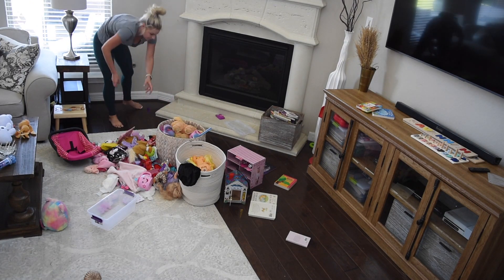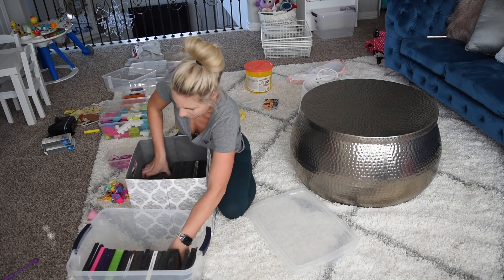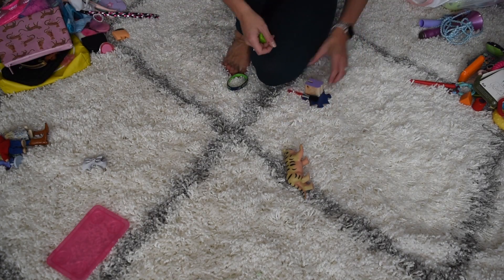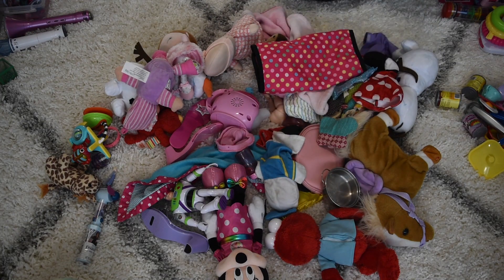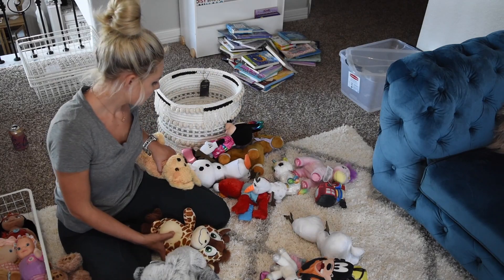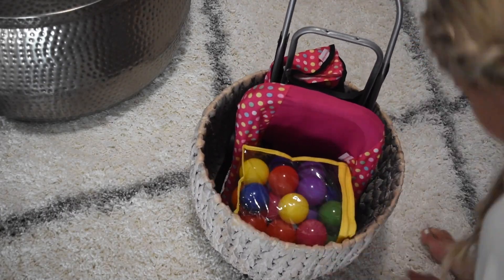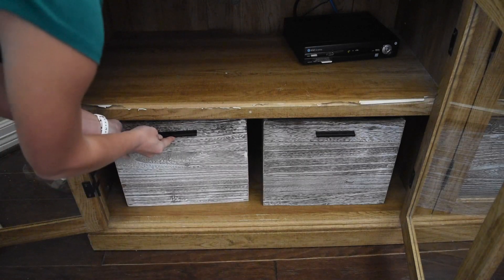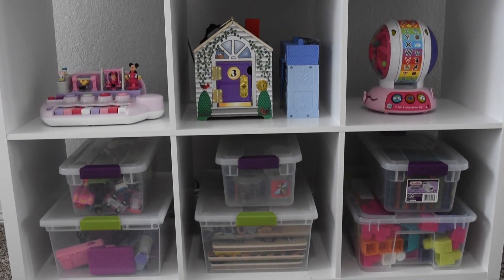EXTREME PLAYROOM DECLUTTER / TOY ORGANIZATION IDEAS 2020 / TOY ORGANIZATION BEFORE AND AFTER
This video is an extreme playroom declutter, along with toy organization ideas 2020  and toy organization before and after completing a massive toy declutter before Christmas! If you are like me, before having kids I said I would never have toys all over the living room and house. A few years laster they are everywhere so I created this video to show tips on ty organization in living room, ideas for toy rotation for toddlers and toy storage ideas. If you are also on a budget, I also show the cost friendly storage bins i purchased from Ikea and Target.

BUSY MOM EVERYDAY HOUSE CLEAN MOTIVATION AND FALL DECORATE / FRONT PORCH HOBBY LOBBY DIY FALL WREATH

Kids white bookshelf
Kids wall decor frames
White teepee
White Kids table and chairs set
White shag rug in teepee
Big white shag rug
Curtain rod
white storage shelf

Blue Couch